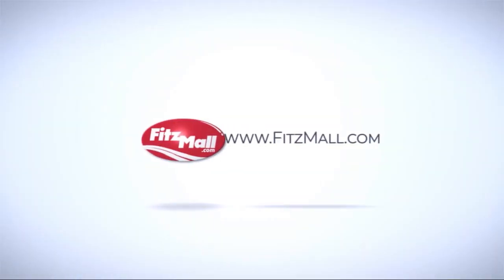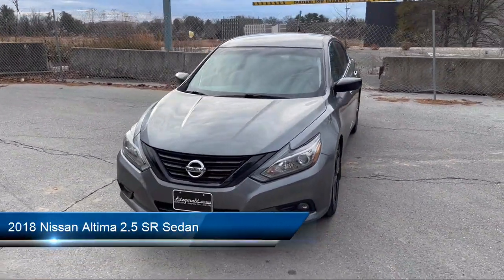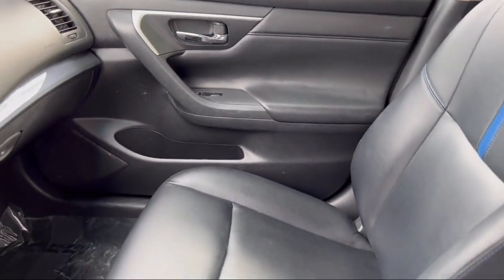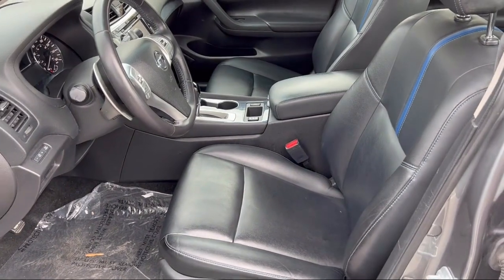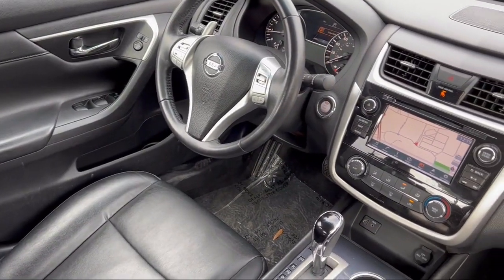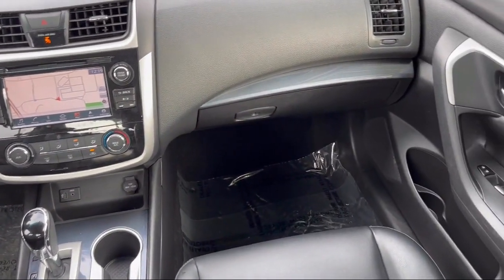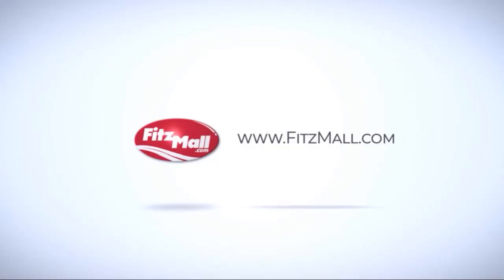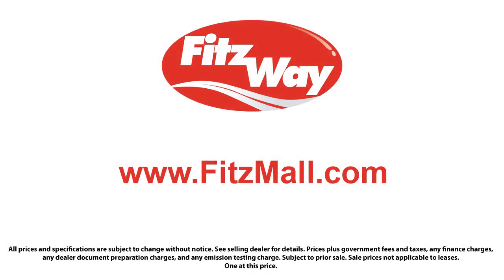2018 Nissan Altima 2.5 SR Sedan Rockville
2018 Nissan Altima 2.5 SR Sedan - Stock Number: 517236AA - VIN: 1N4AL3AP6JC245559.

Give us a call at or visit our for more information about this or any of our other vehicles.